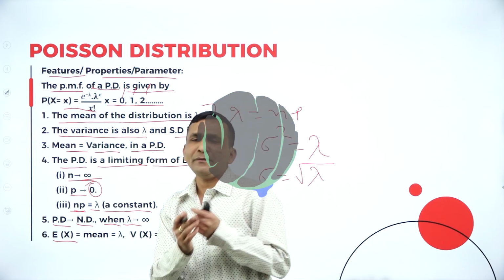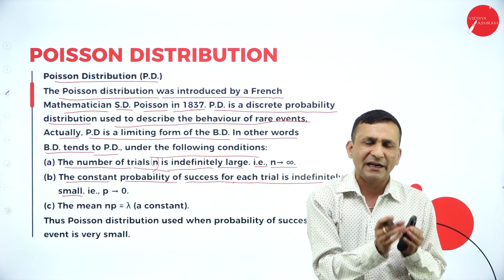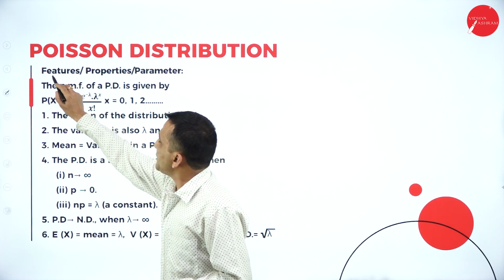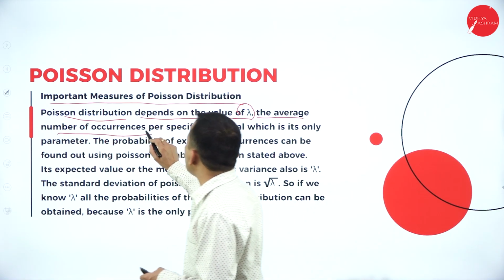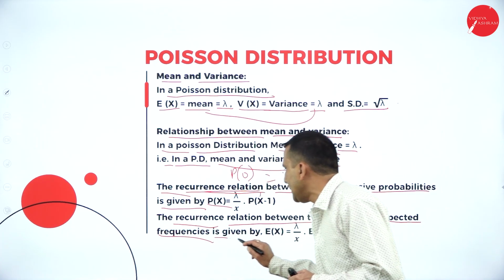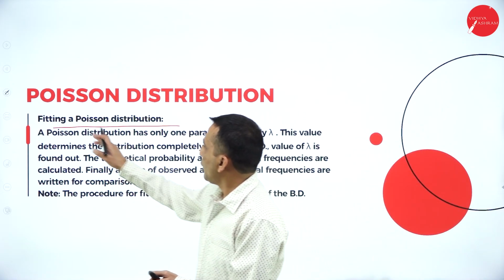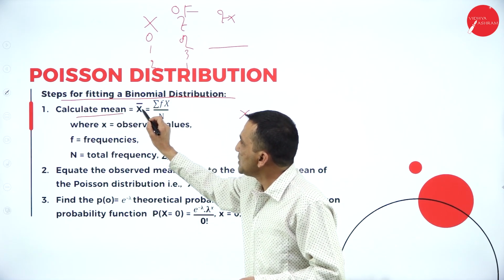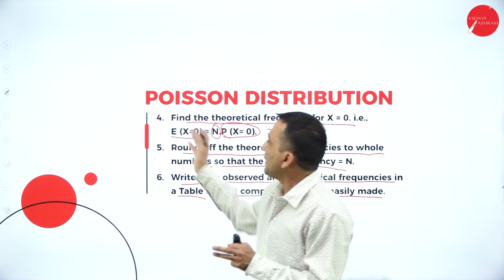DAY 22 | BUSINESS STATISTICS | III SEM | B.COM | NEP | PROBABILITY DISTRIBUTIONS | L9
Course :  B.COM
Semester : III SEM
Subject : BUSINESS STATISTICS
Chapter Name : PROBABILITY DISTRIBUTIONS
Lecture : 9